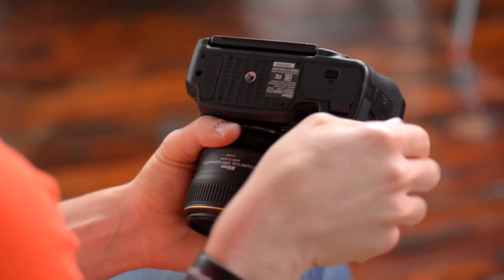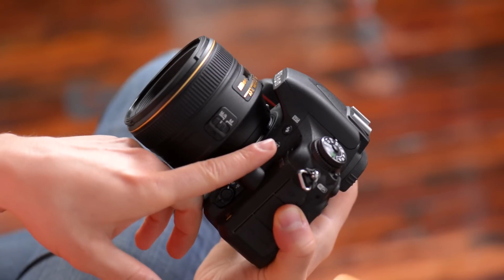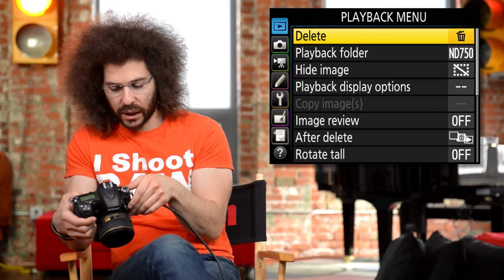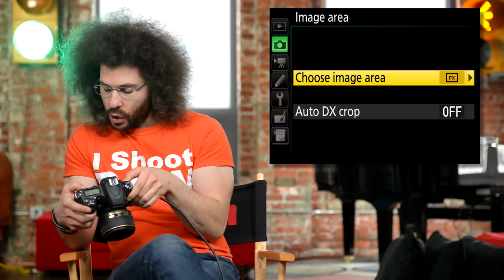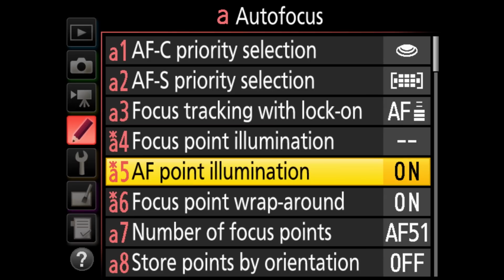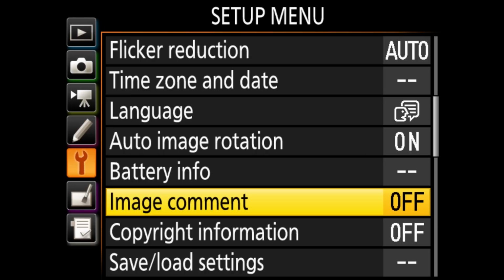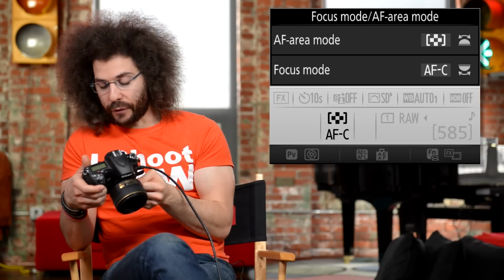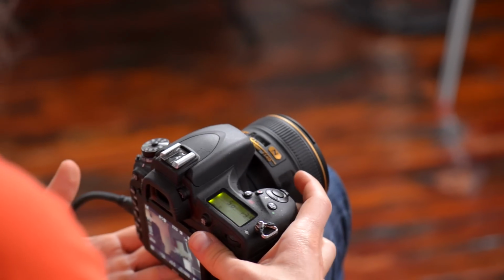Nikon D750 Users Guide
Here is your FREE Tutorial User's Guide for the Nikon D750.  What you'll find in this 43 min long video is an explanation of what every button does as well as what setting in the menu I recommend.  This is a very powerful camera with a ton of features so I make sure to run down and explain as many of the important features as possible.

The one thing I can not stress enough is the importance of just getting out and shooting.  One of the only ways you will become a better photographer is to GET OUT AND SHOOT.  Now I recommend watching this FREE GUIDE first, then going out to explore and capture the world in images.

This guide acts as a tutorial for how to set up your Nikon D750.